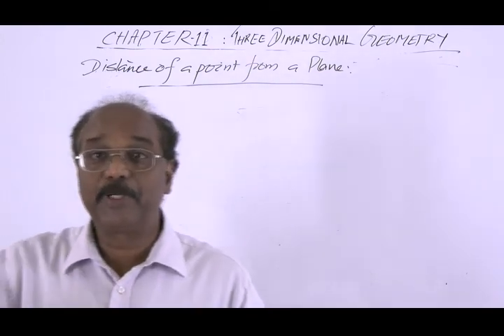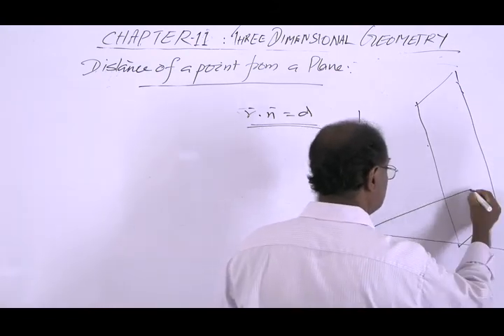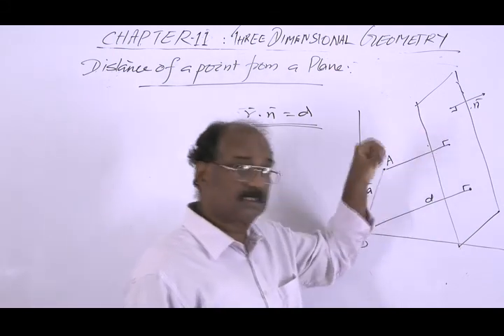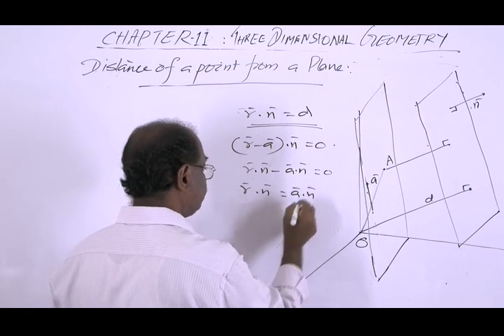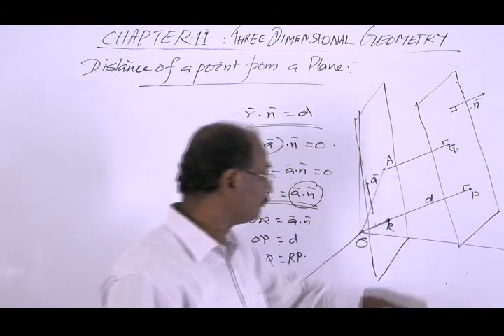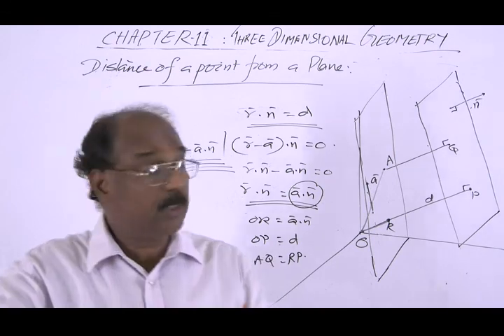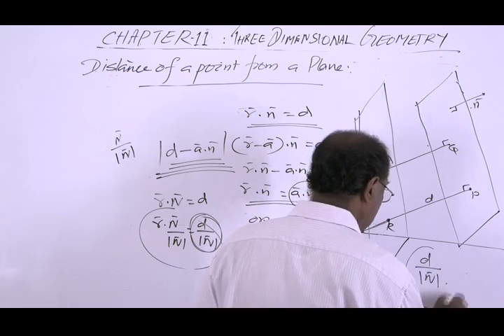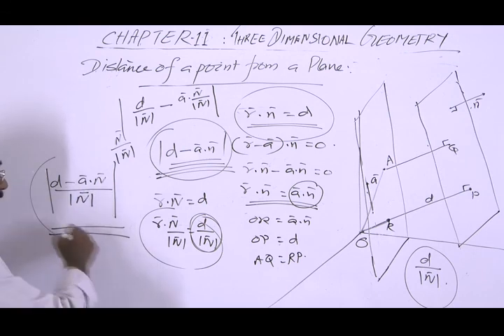Class12 Ch 11 3D- Distance of a point from a Plane(vector form )